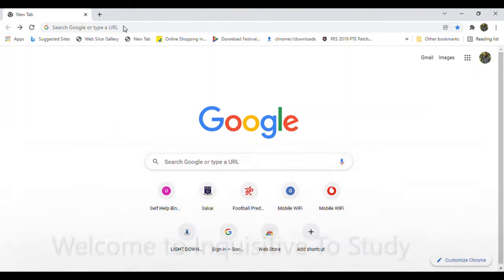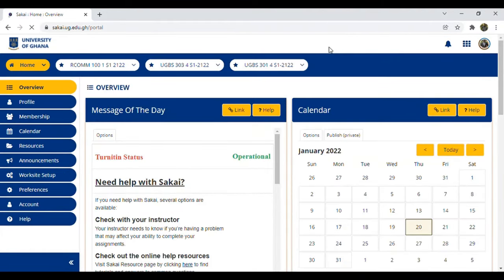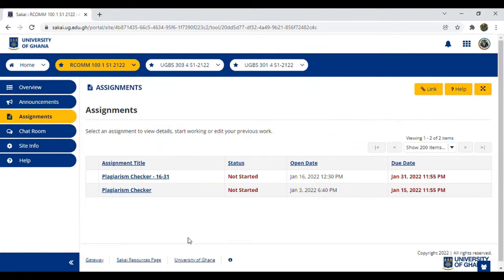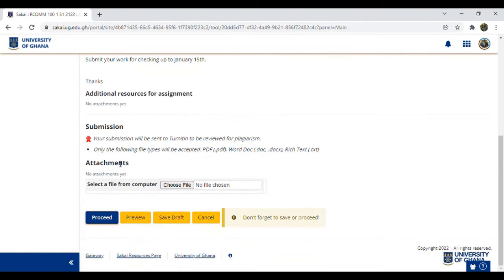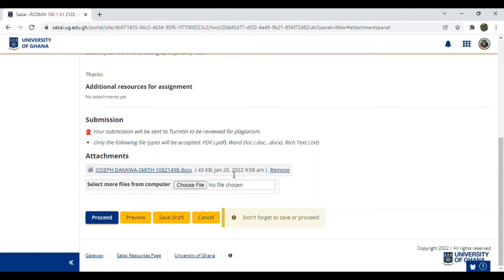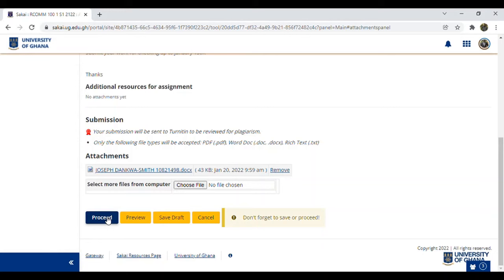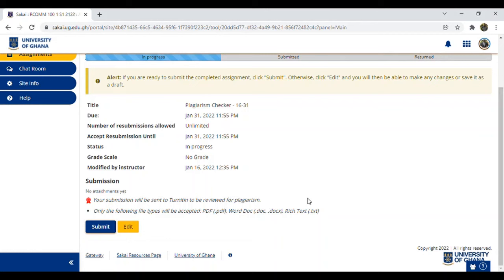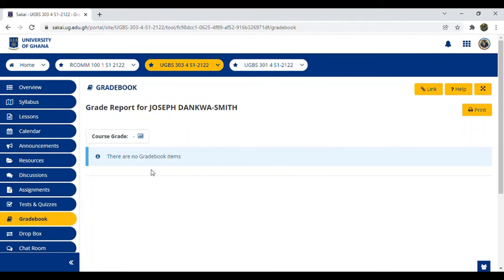How to submit an assignment using Sakai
This video intends to help us submit our assignments on sakai.